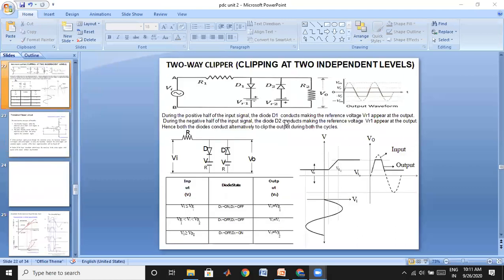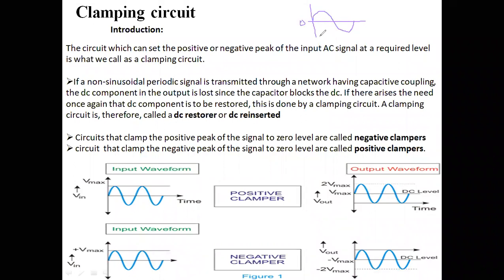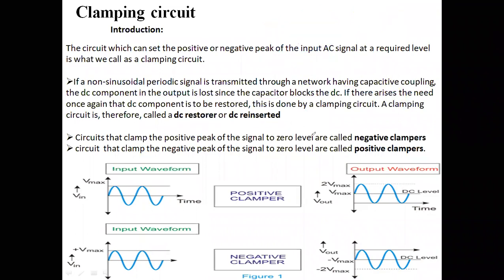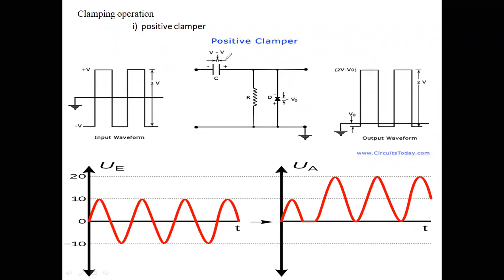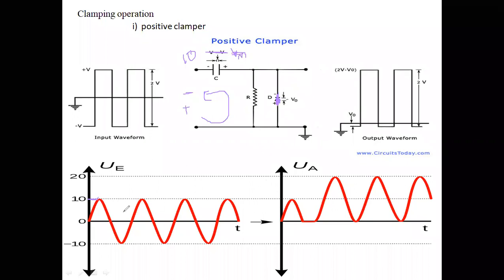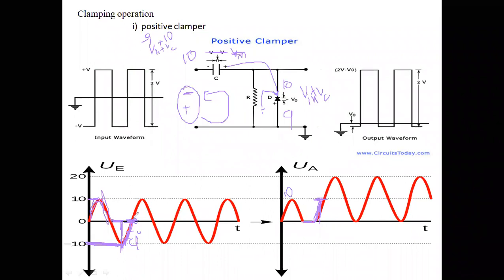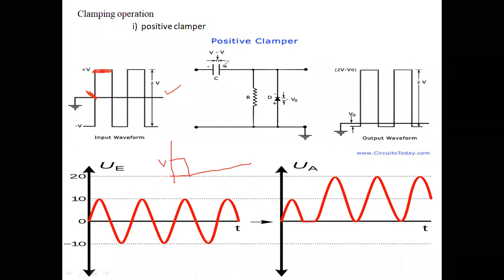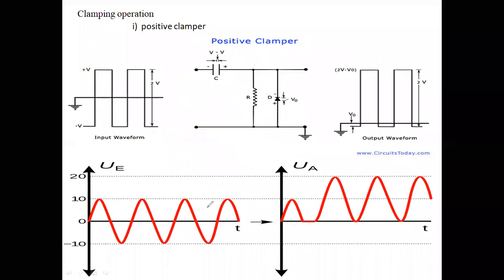LEC 22 clampers